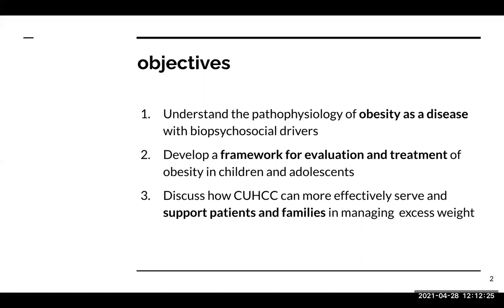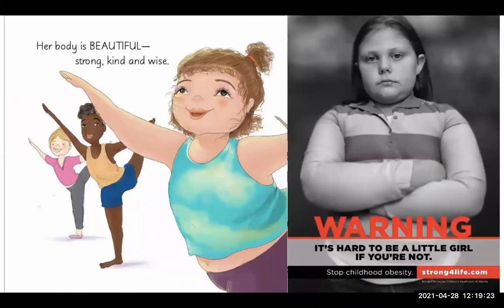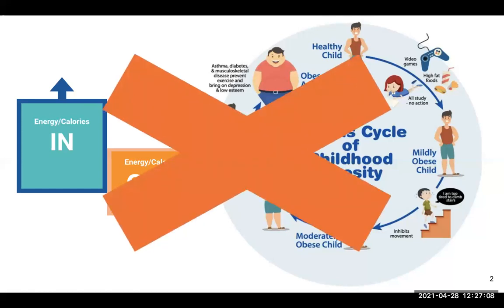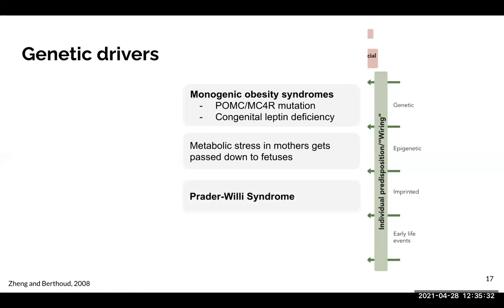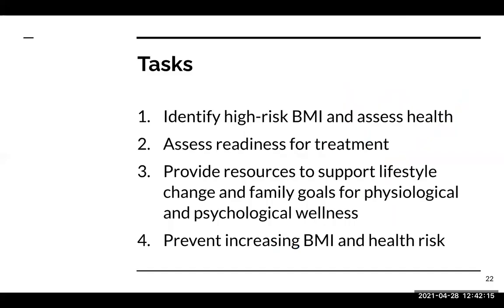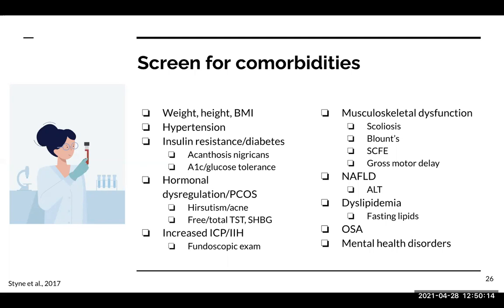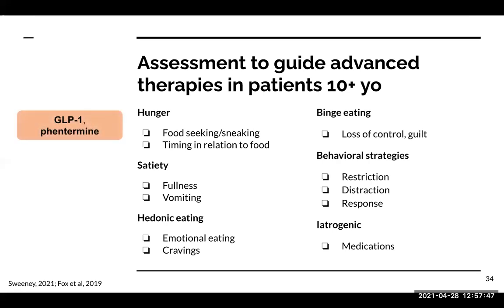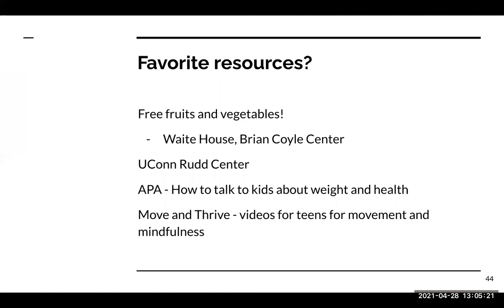20210428 Managing Pediatric Obesity in Primary Care Erica Ting